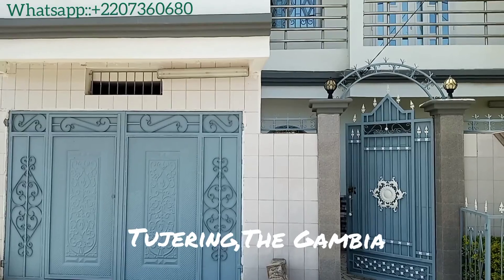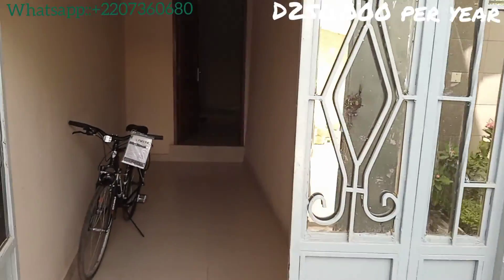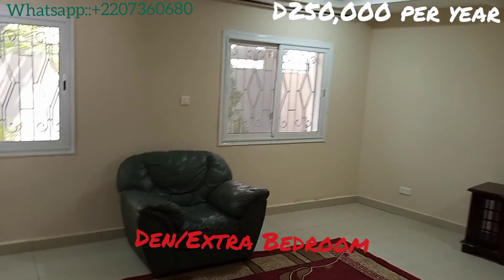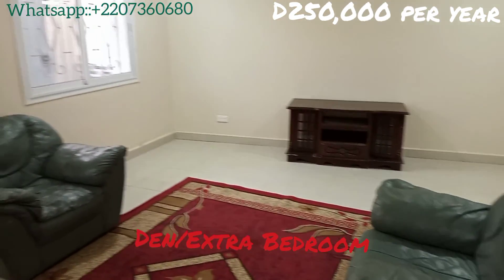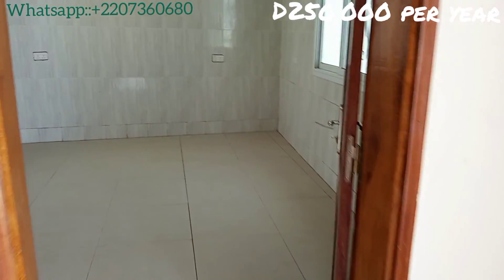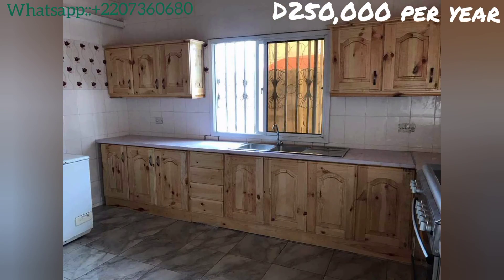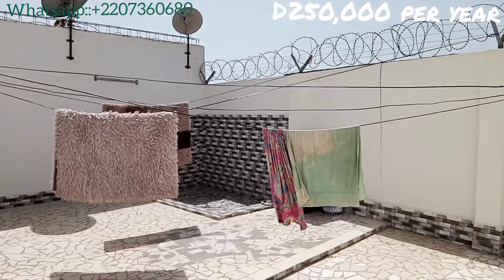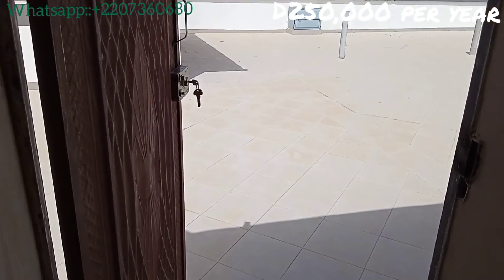Rental In The Gambia,Tujering